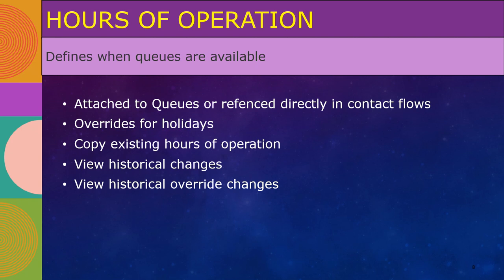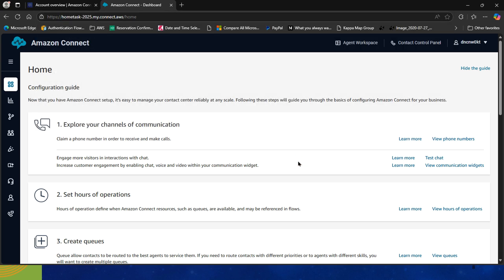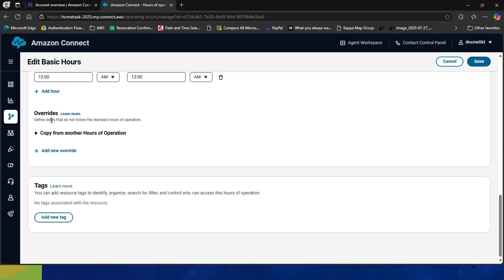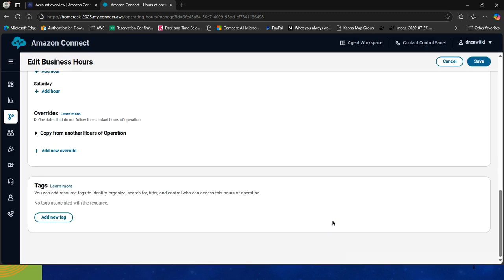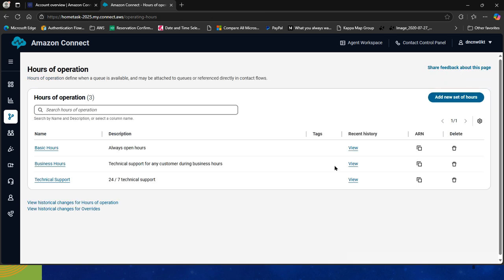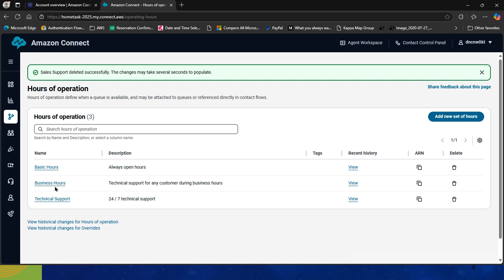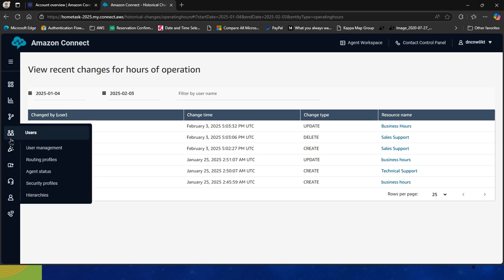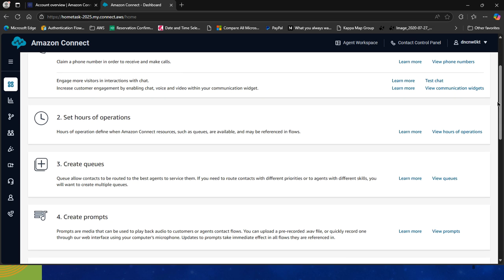AWS Connect Contact Center - Hours of Operation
AWS Connect Hours of Operation Discussion